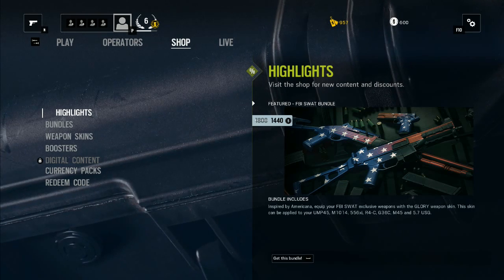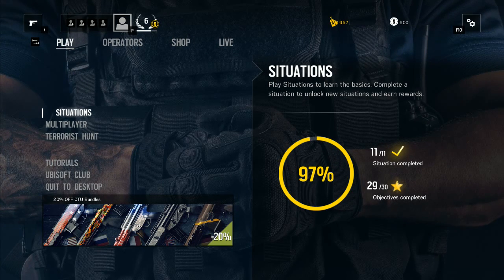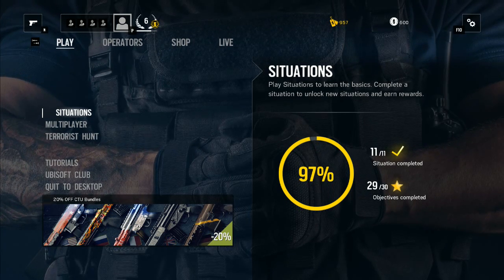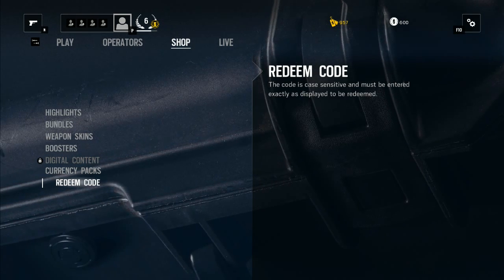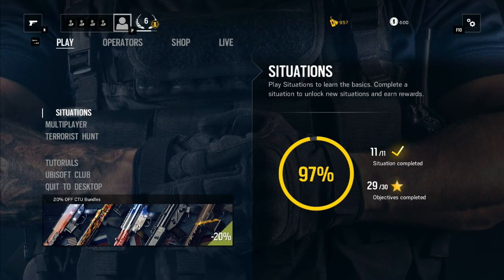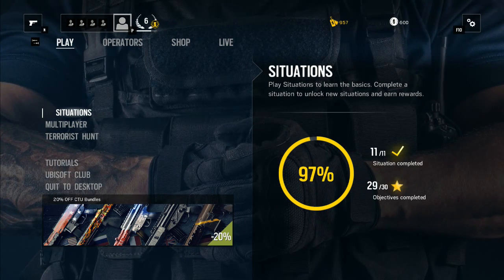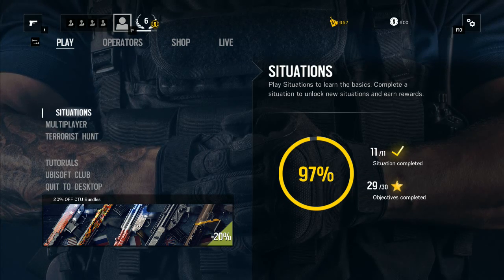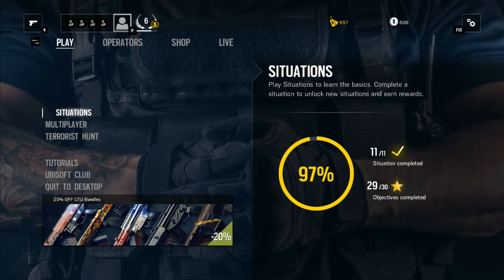How to activate your Rainbow Six Siege Season Pass and Skip Intro Video (In Description)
ADDITIONAL INFO IN DESCRIPTION HERE

0:00 - Season Pass
1:34 - Delete Intro Video

How to activate your Season Pass if you bought it on Steam and it is not working. Note this is for PC Users:

-Go to desktop
- Right Click on Steam, Bring up the library
- Select View CD Key
- Select and highlight the Siege Season Pass Item
--Copy Key to Clipboard
- Load up the Game
- Go to Shop
- Redeem Code
-  CTRL + V , Or Paste / Enter Code here
- Select Activate
- Enjoy Your Rainbow Sprinkles

BONUS: Getting rid of the Intro Video:
- Go to the Steam Directory where your game is Installed  on you r hard drive
- Example: C:/ Program Files / Steam / SteamApps / Common / TOM CLANCY's Rainbow Six Siege
- Go to the Videos folder
- Go to the startup folder
- Delete or Rename the videos found in here

NOTE: YOU MAY HAVE TO RE-DELETE THE VIDEO IN STARTUP IF THE GAME GETS A NEW UPDATE / RE DOWNLOADS THE VIDEO FILE.